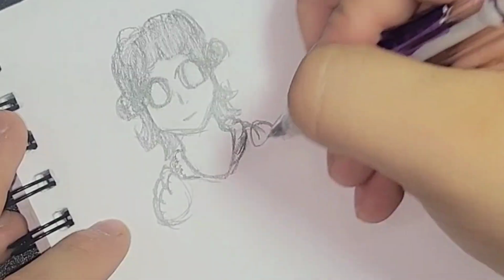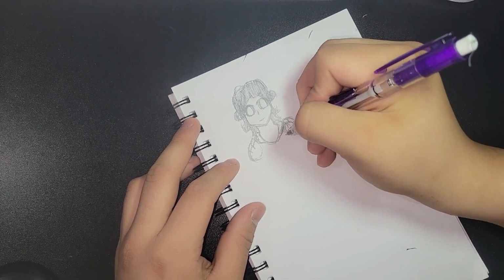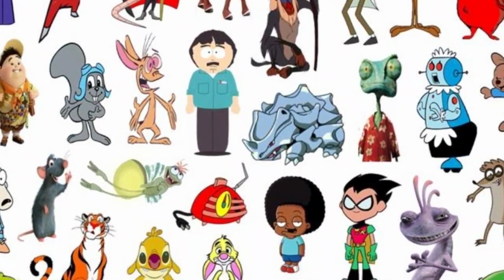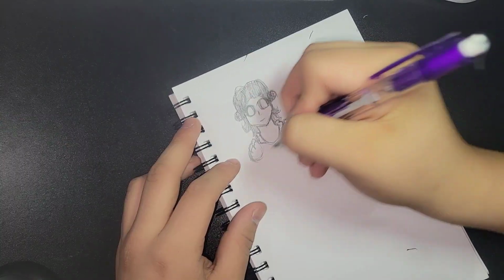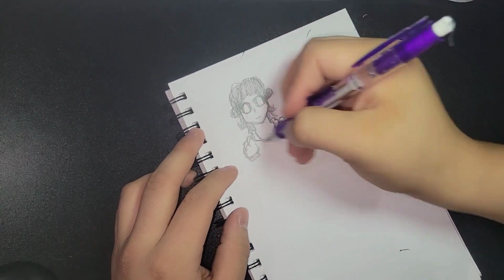how to make your character have personal (horrible tutorial btw)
this won't help you if your trying to learn